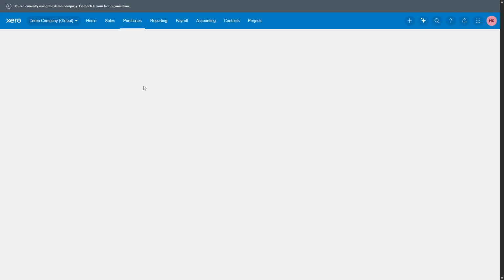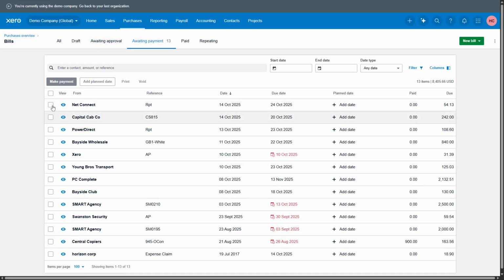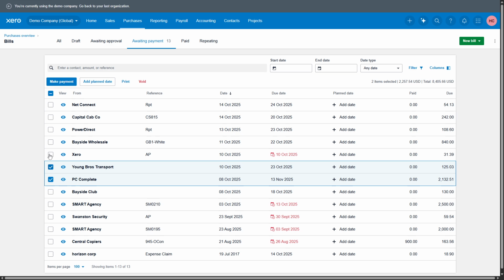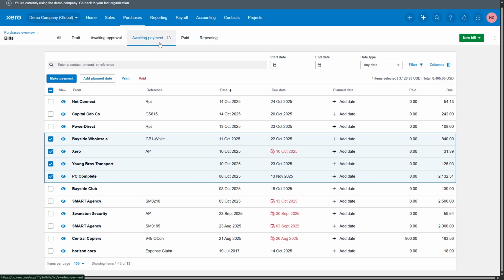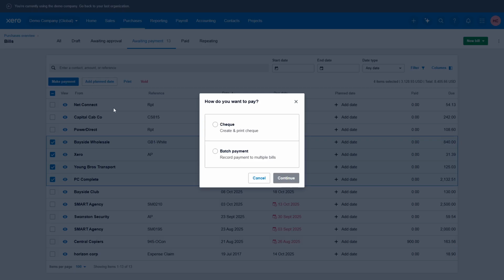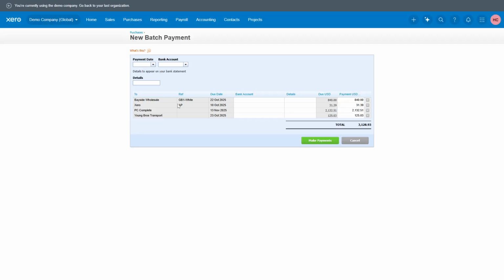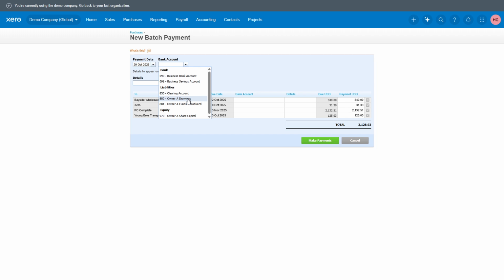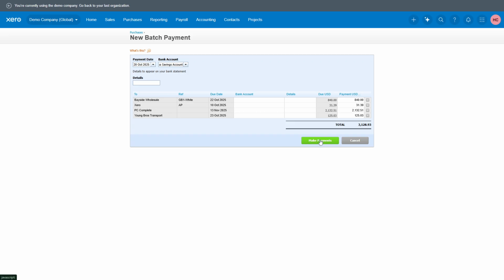How to Batch Pay Bills in Xero (Full 2026 Guide)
How to Batch Pay Bills in Xero (Full 2025 Guide)